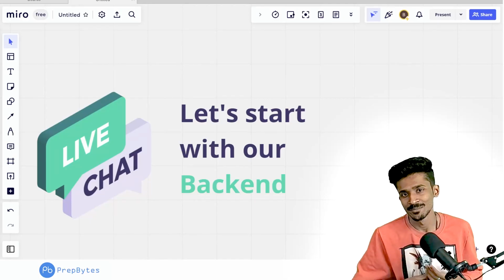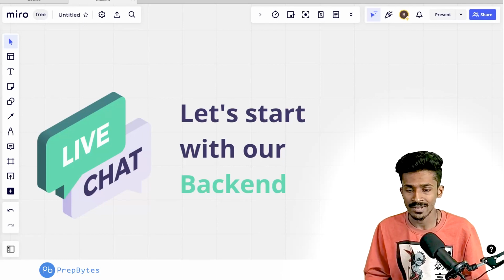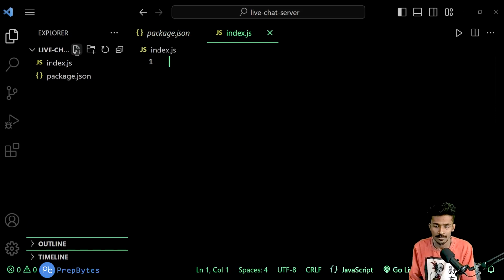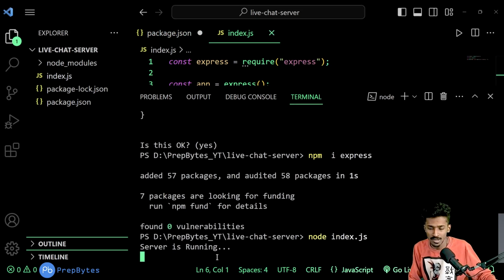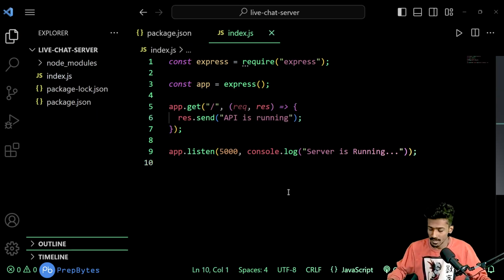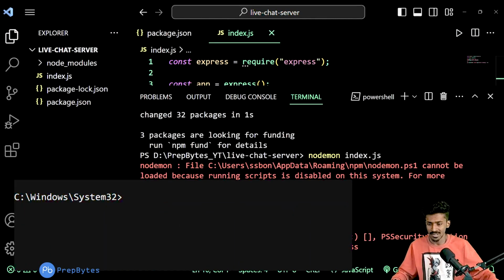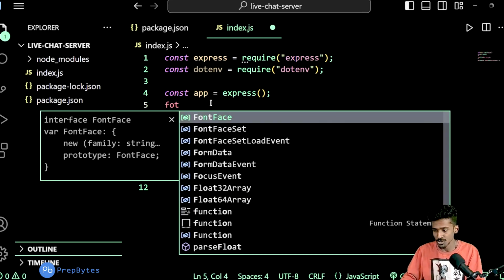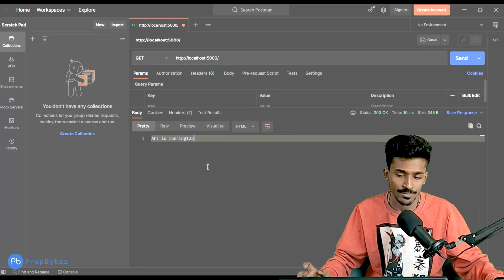Complete Chat App | MERN | Creating NodeJS and Express Server #12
In this video, we're going to be talking about the MERN project and how to implement a theme toggle in the application. MERN is a chat app built with React and Redux, and we're going to be working on implementing a theme toggle so that users can select between light and dark themes.

If you're looking to build a mobile app and want to learn about React and Redux, then this is the video for you! In this video, we'll be discussing how to implement a theme toggle in MERN, and we'll show you how to build a chat app that is easy to use and looks great on both mobile and web platforms!

mern project
setting up the structure
chat app
chat application
react tutorial
whatsapp clone
mern stack
mern